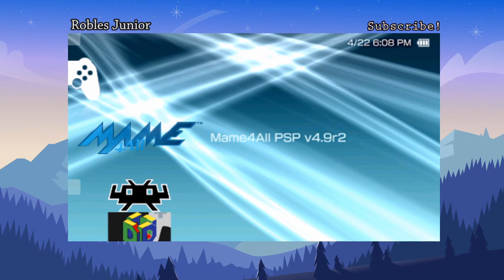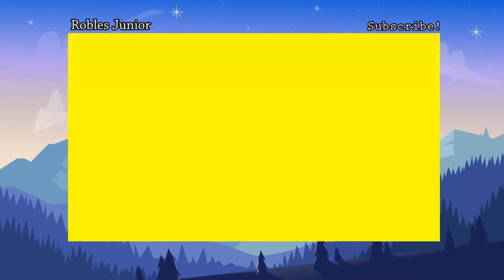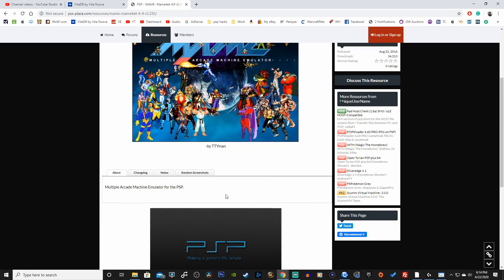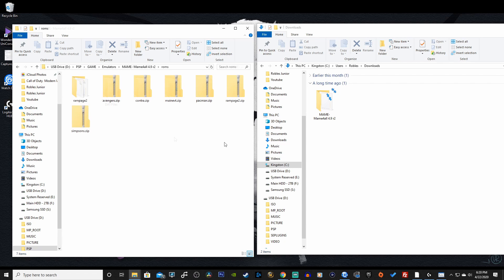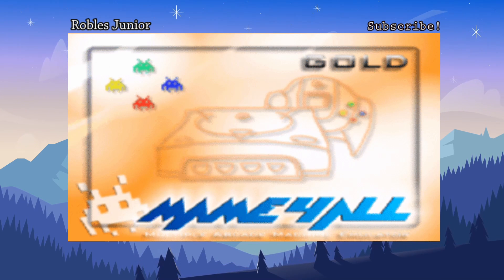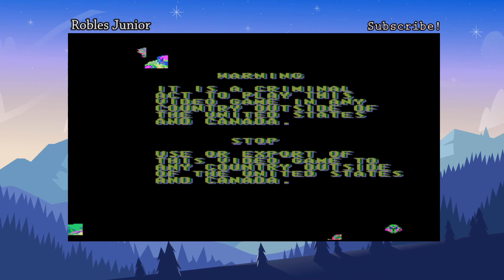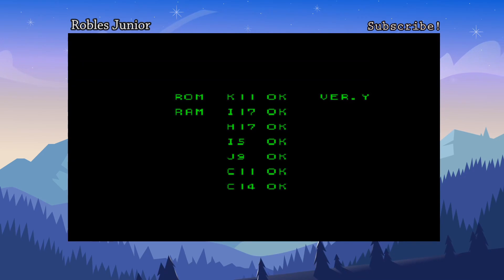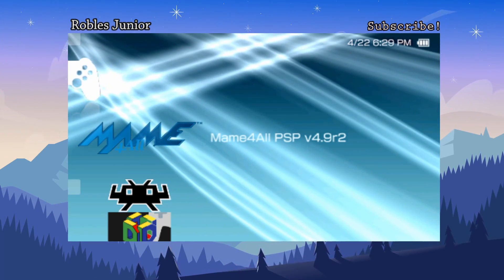PSP Hacks: How To Install MAME Emulator | Tutorial 2020 Edition | Arcade System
Tutorial on how to install the Mame emulator for the PSP!

~ Help The Channel Grow! ~

1. You can donate to my PayPal any amount your heart desires.